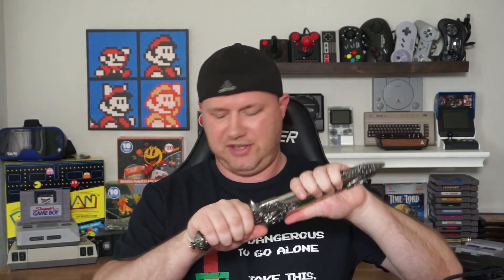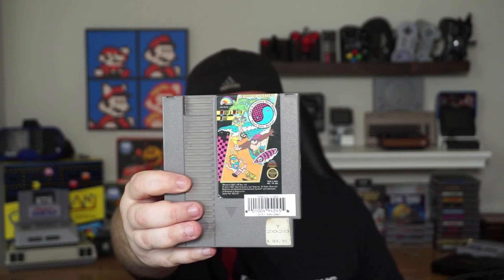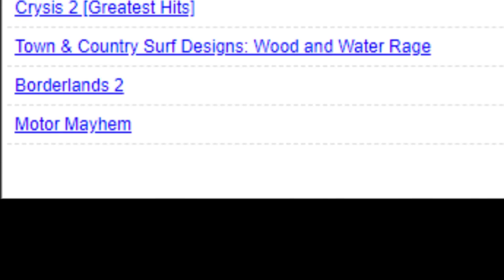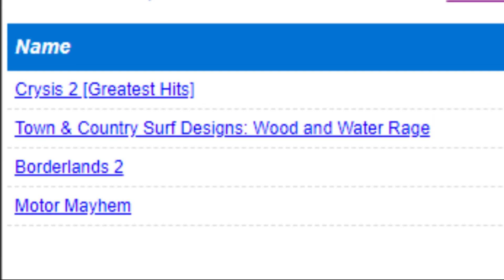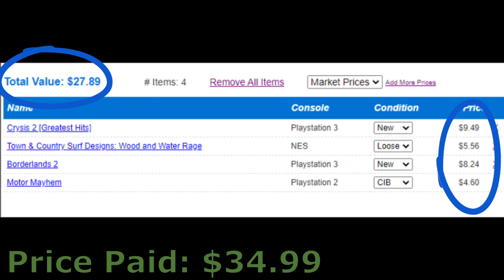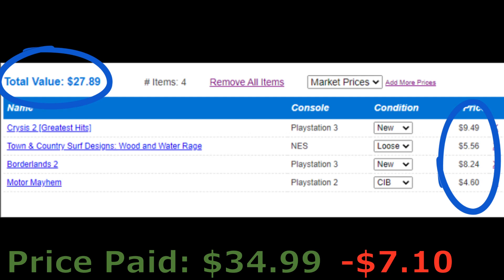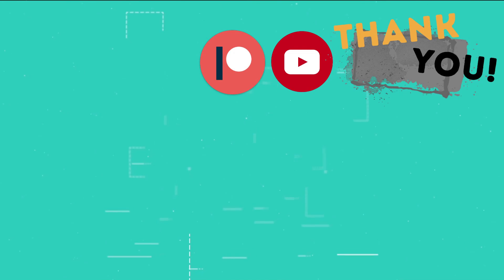I bought games and don't even know what they are | Retro Game Treasure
Retro Game Treasure is a service where you choose what system, genre, and games you want, and then based on your choices you are sent between 3 and 5 games. But what you get is entirely a mystery until you open up that treasure box! A lot of fun for those who like surprises!